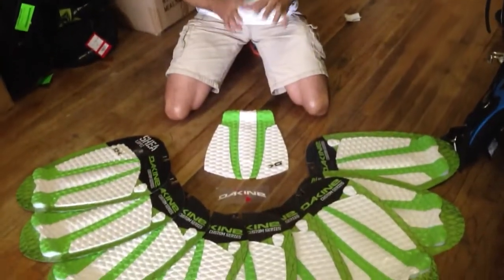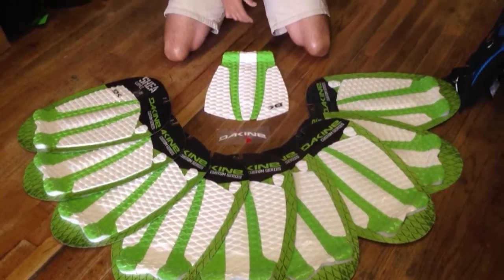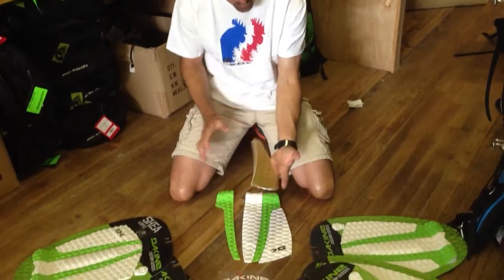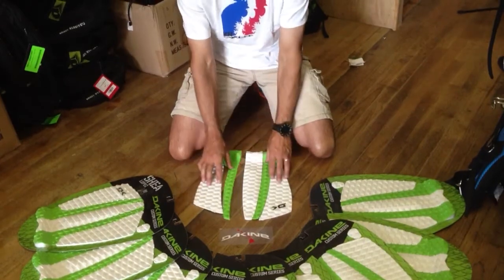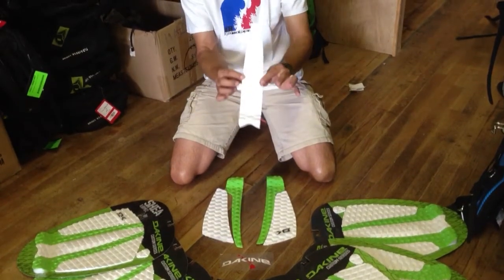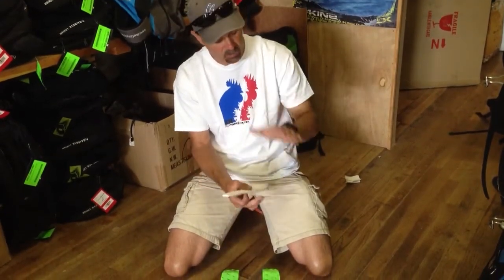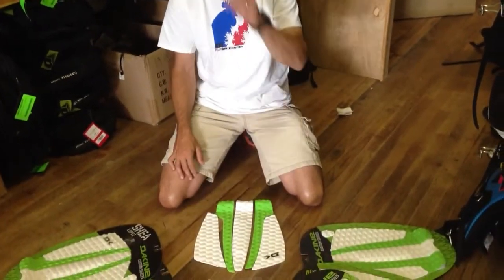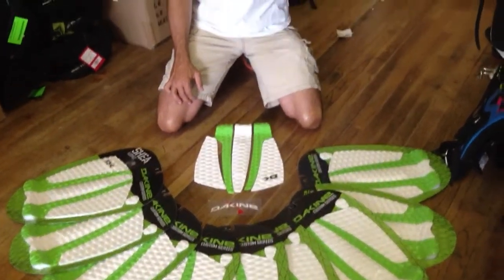Dakine tail pads